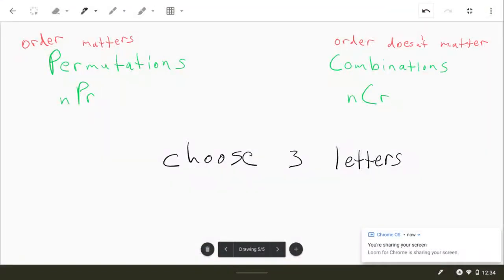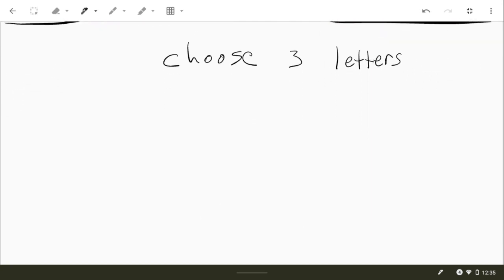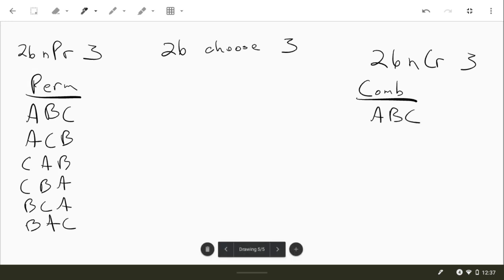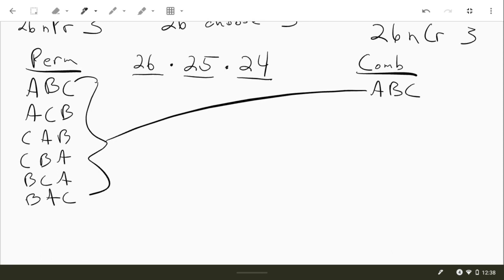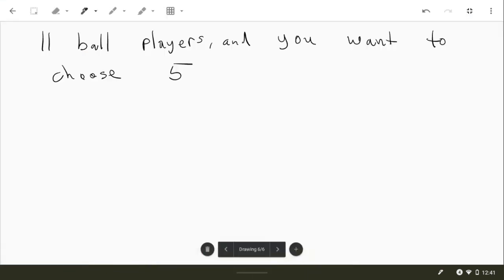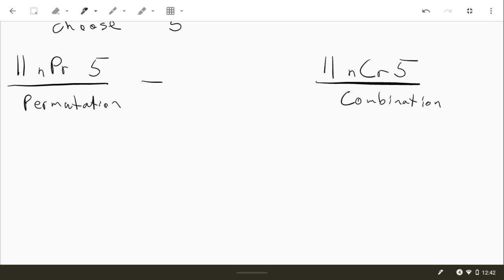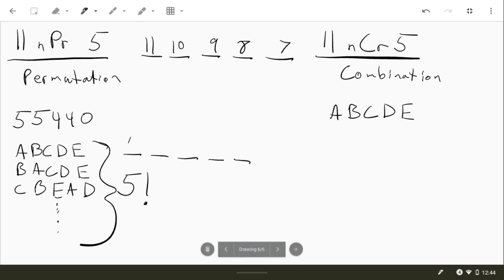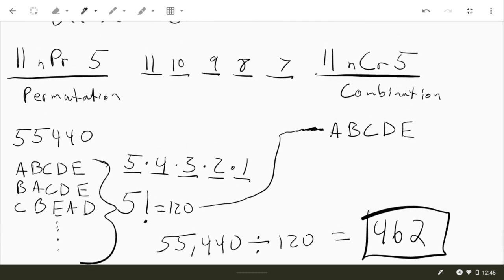Permutation vs combination v2